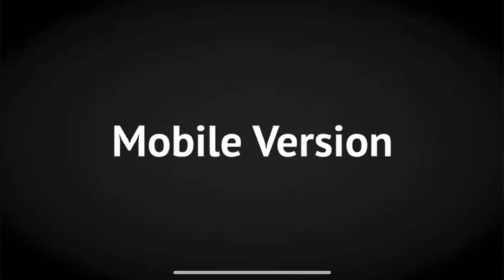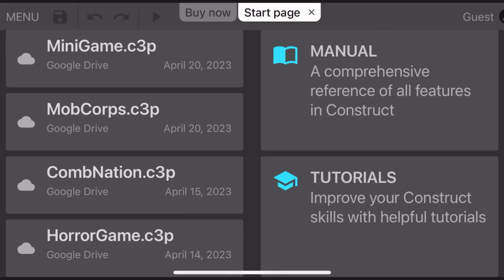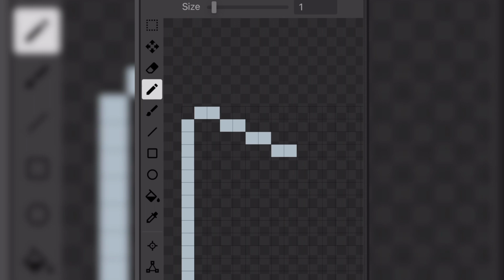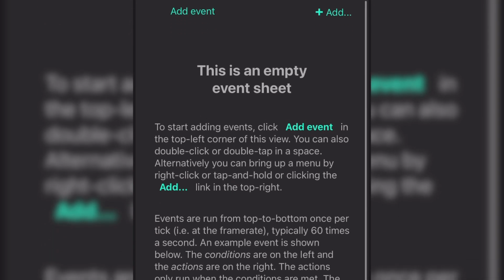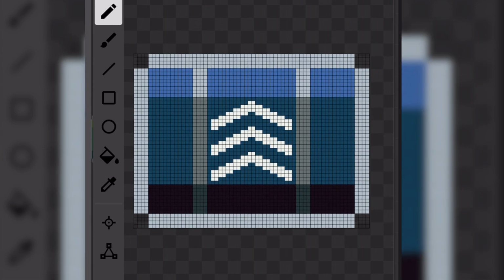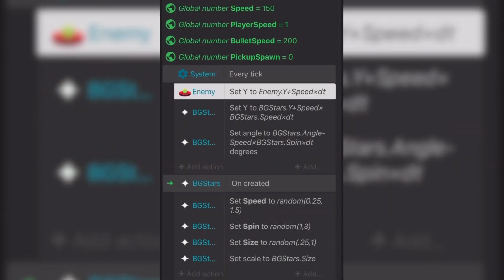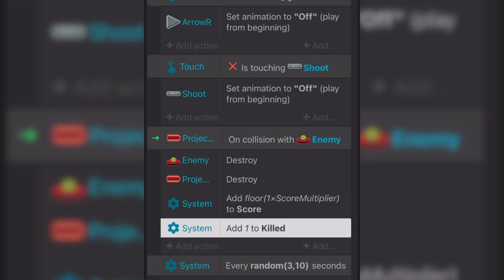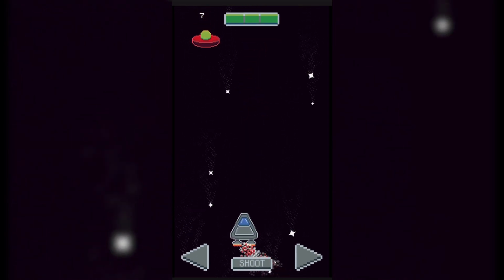Making a Game WITHOUT Spending a DIME!? (Construct 3 DevLog)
Can you make a game with Construct 3, free version? We set out to answer this age old question right here. I had a lot of fun with this challenge and hope you all enjoy!

Playable here!

And here's the rest of my games